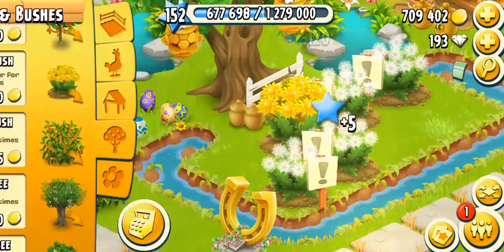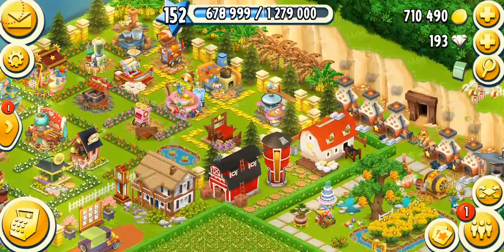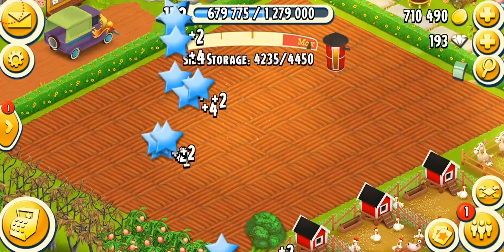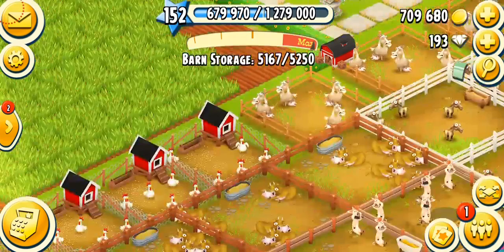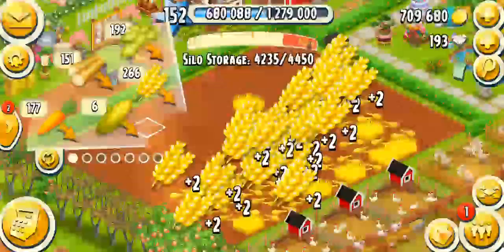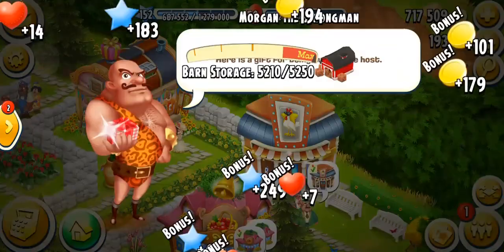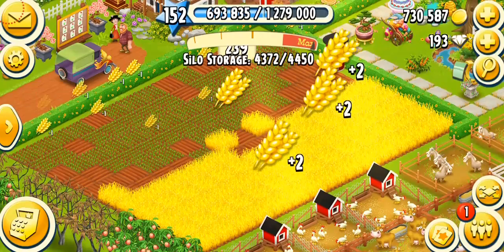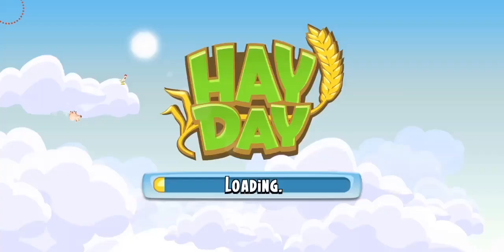How to Upgrade Barn & Silo Faster in Hay Day Tips!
Barn and Silo are two main things at your farm. They are like the heart of your farm, upgrading them is very important to keep playing the game. In this video I share some of my own ways to upgrade barn and silo faster by getting expansion tools!

I post detailed discussions, everything going on in my farm and also to keep you guys alert of what's coming etc.